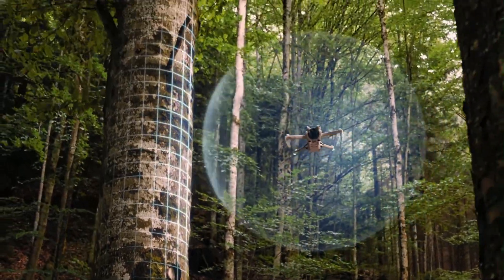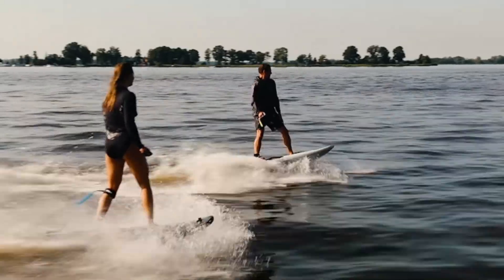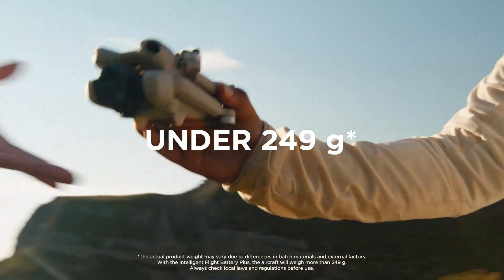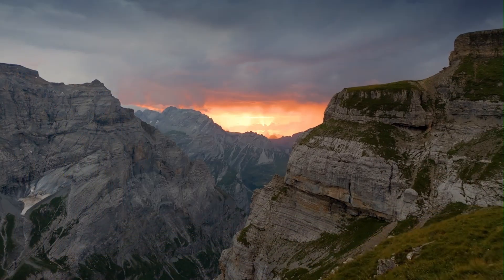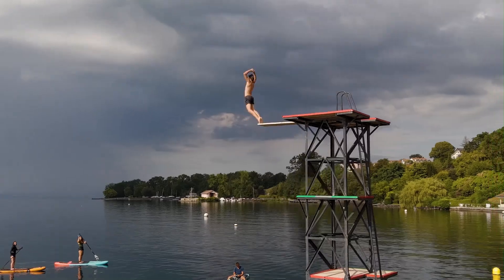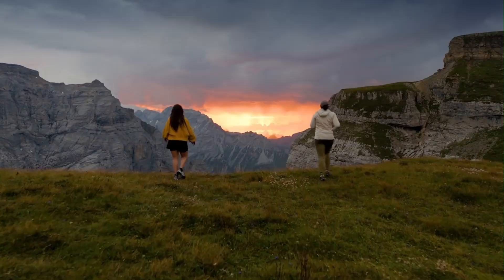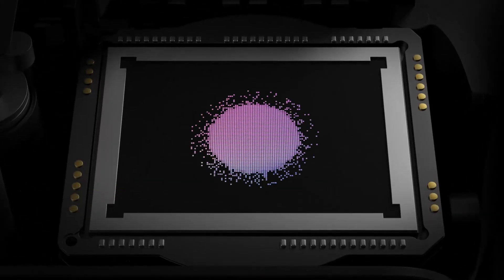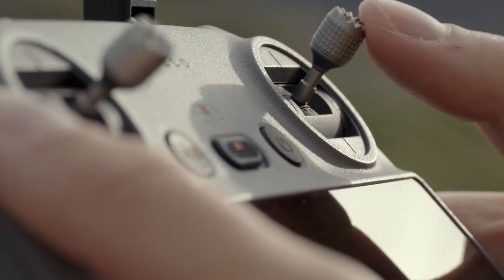DJI Mini 5 Pro Confirmed - Specs, Price, and Release Date You Need to Know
DJI has officially confirmed the Mini 5 Pro, and it's bringing some serious upgrades to the table. With a larger sensor, extended flight time of up to 50 minutes, and improved obstacle avoidance, the Mini 5 Pro is shaping up to be DJI’s most powerful lightweight drone yet. Designed for creators and enthusiasts, it offers pro-level features without the bulk or legal limitations of heavier drones.

In this video, we break down everything you need to know — from confirmed specs to pricing and official release details. Whether you're upgrading from the Mini 4 Pro or just entering the drone world in 2025, the Mini 5 Pro could be the best choice on the market right now.